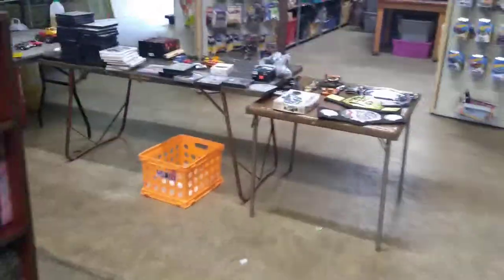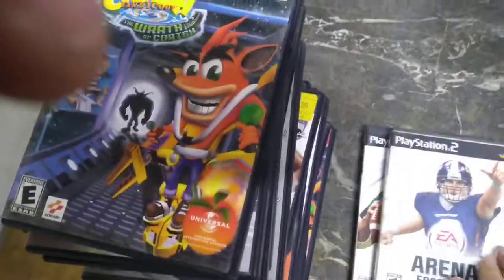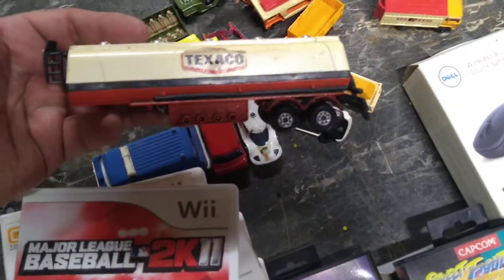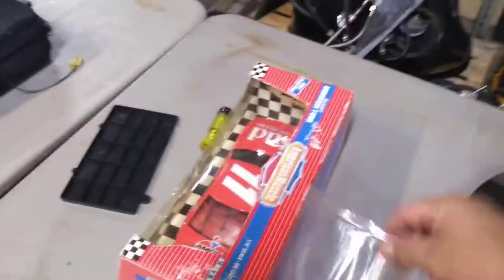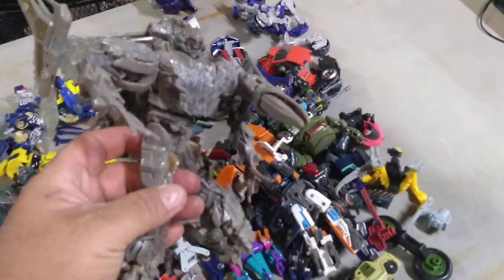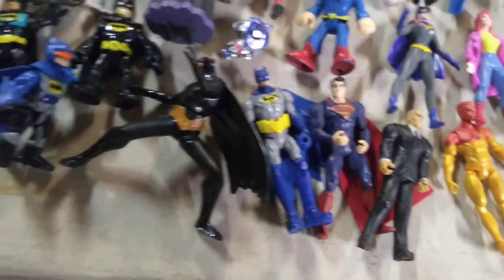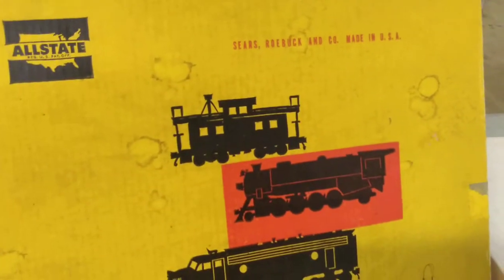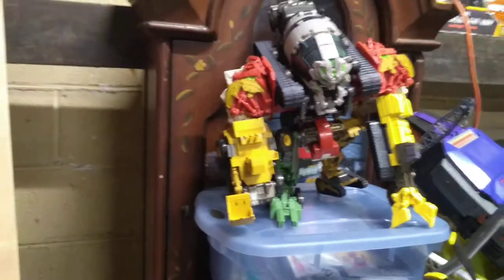Auction & This Weeks Pick Up!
Trains & Video Games & More!